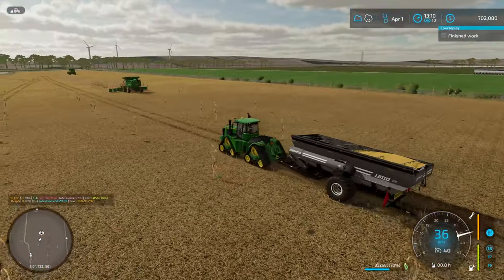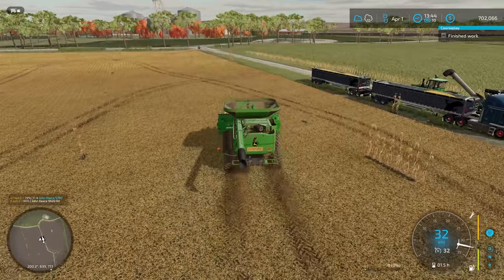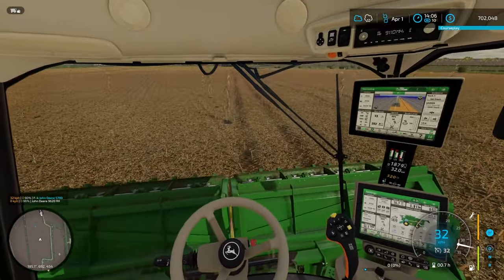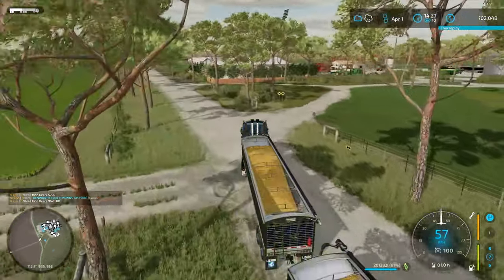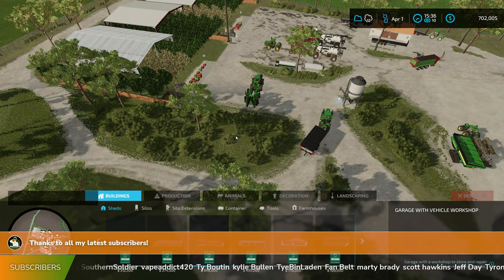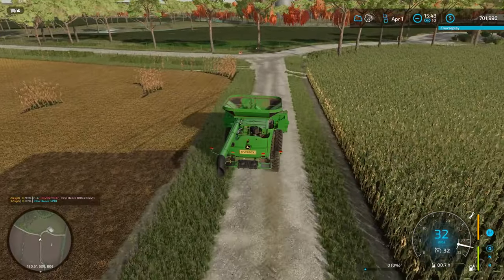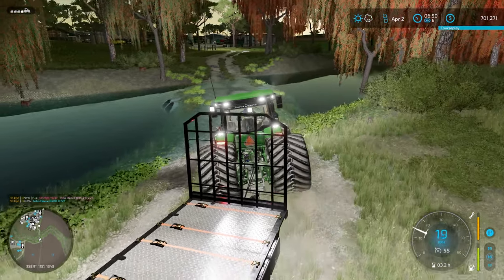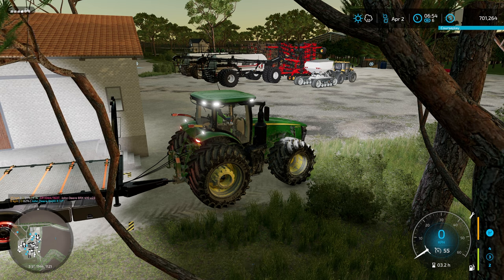FS22 - Southern Cross Station - Disaster Strikes on Pallet Delivery - #11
As we continue our farming in Australia we find disaster strikes on a pallet delivery... what else could go wrong!

Southern Cross Station is brought to us by Hocks23 Mapping and can be found on Facebook